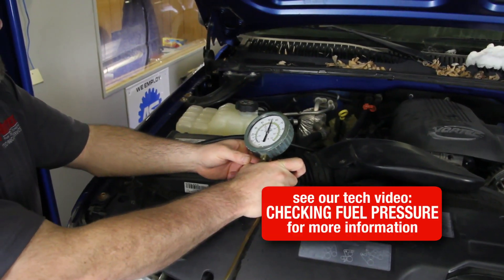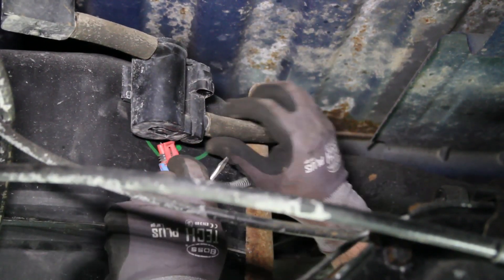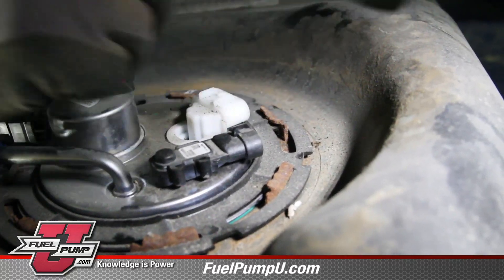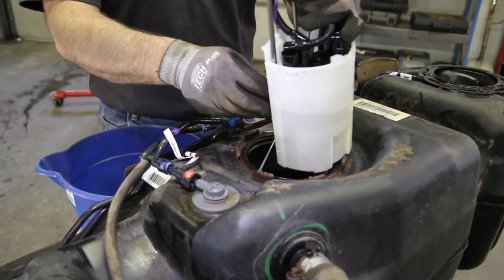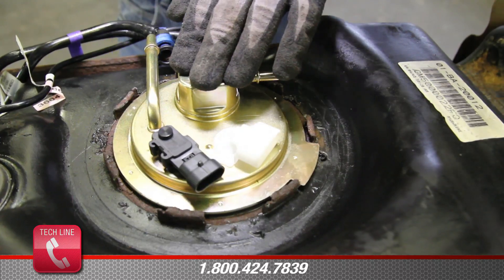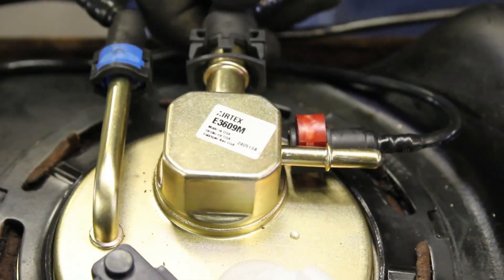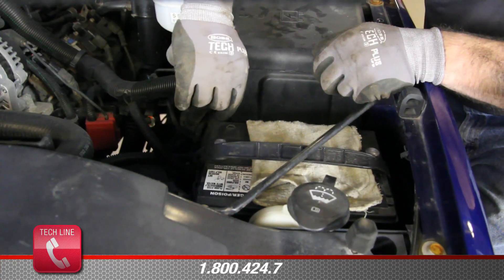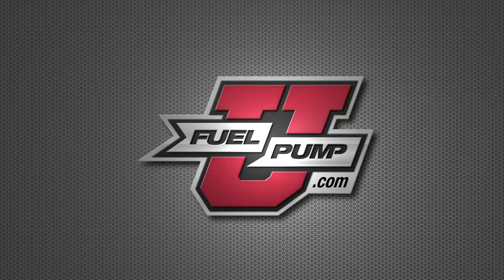How to Install Fuel Pump Assembly E3609M in a 2004 - 2007 Chevy Silveraro 1500 Truck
Applications:
05-07 Chevrolet Silverado 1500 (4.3L V6)
04-07 Chevrolet Silverado 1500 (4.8L V8)
04-07 Chevrolet Silverado 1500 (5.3L V8)
04-07 Chevrolet Silverado 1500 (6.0L V8)
05-07 Chevrolet Silverado 1500 HD (6.0L V8)
2004 Chevrolet Silverado 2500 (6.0L V8)
04-07 Chevrolet Silverado 2500 HD (6.0L V8)
04-07 Chevrolet Silverado 2500 HD (8.1L V8)
05-07 GMC Sierra 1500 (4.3L V6)
04-07 GMC Sierra 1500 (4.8L V8)
04-07 GMC Sierra 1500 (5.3L V8)
04-07 GMC Sierra 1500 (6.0L V8)
05-07 GMC Sierra 1500 HD (6.0L V8)
2004 GMC Sierra 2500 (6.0L V8)
04-07 GMC Sierra 2500 HD (6.0L V8)
04-07 GMC Sierra 2500 HD (8.1L V8)

This video is about how to install an E3609M fuel pump modular assembly in a 2004 GMC Sierra 1500. Airtex is committed to providing the most up-to-date, in-depth fuel pump replacement information that professional technicians need to diagnose, repair and install today's complex fuel delivery systems. Airtex is the only U.S. automotive aftermarket manufacturer that designs and builds electrical AND mechanical fuel delivery system components, including modular reservoir assemblies, electric fuel pumps, mechanical fuel pumps and in-tank sender and hanger assemblies, for a full range of car, truck, fleet and specialty vehicles.